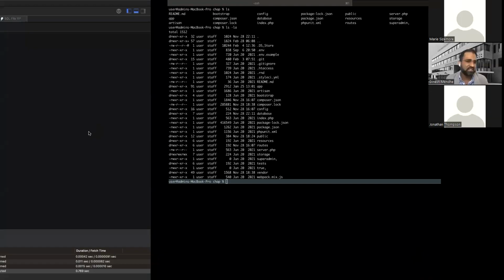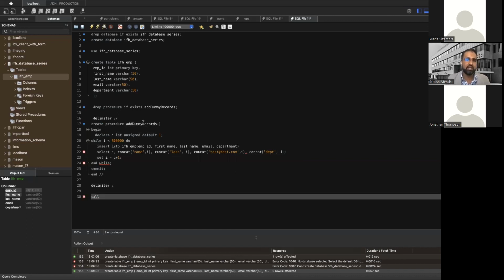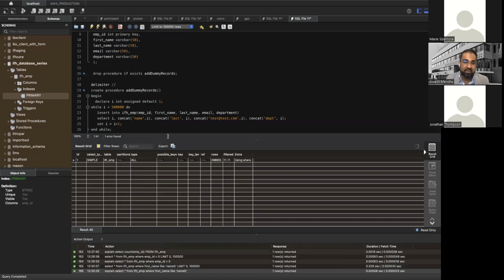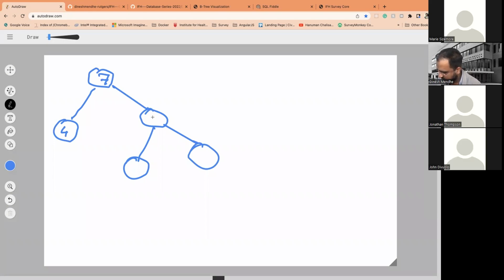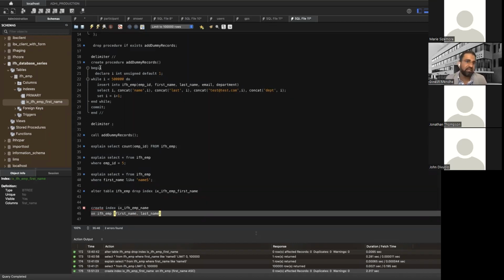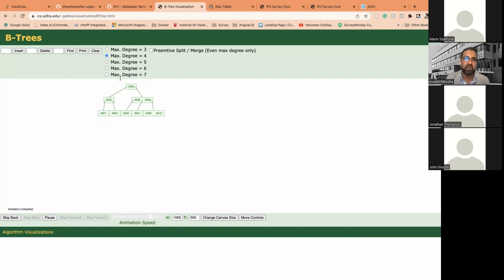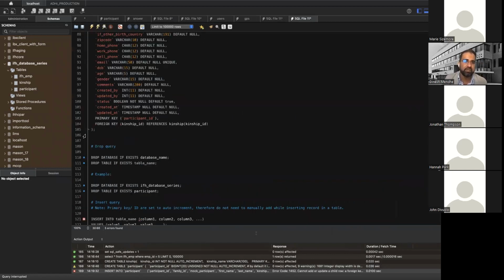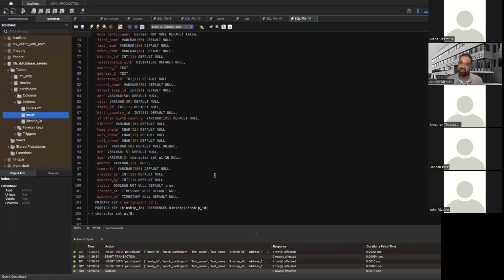Day 3 - DML Commands, B Tree, BST, Indexes, and More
Institute for Health, database series.